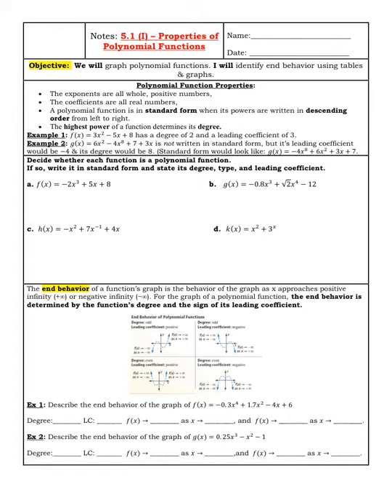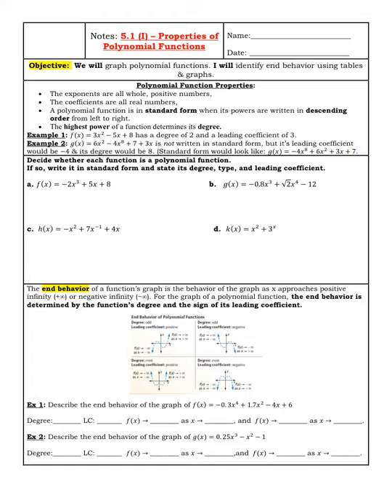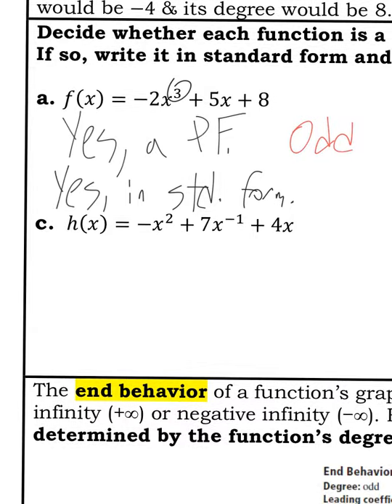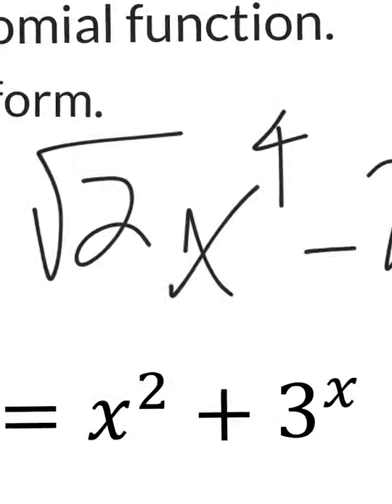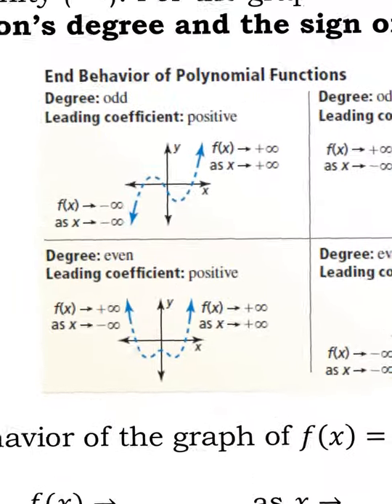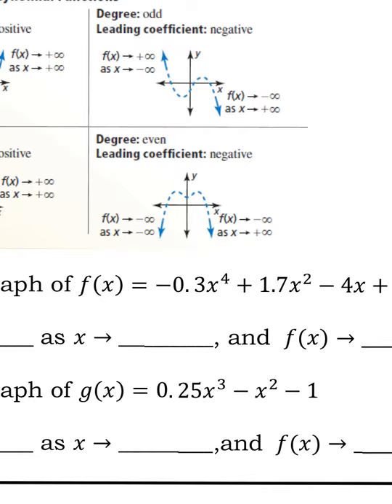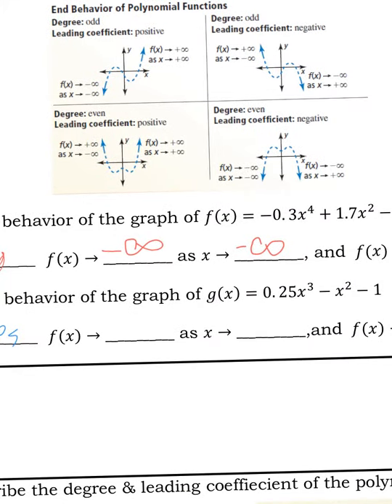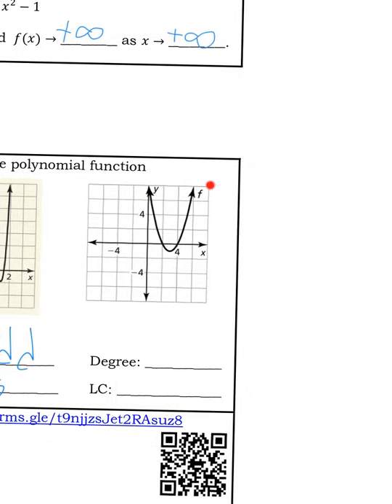Properties of Polynomial Functions | 5.1 | Algebra 2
I go over the end behavior of Polynomial Odd & Polynomial Even Functions.  I also go over writing polynomials in standard form, and how to determine the degree and leading coefficient of a polynomial.